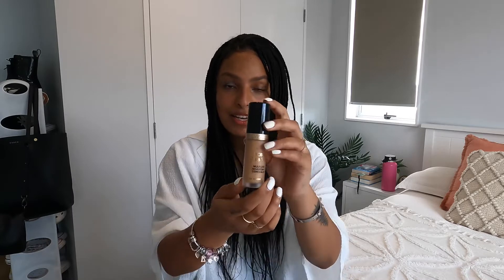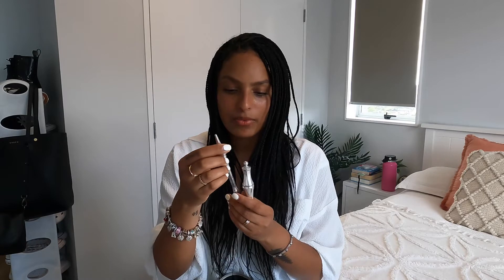What's in my makeup bag | all the products I use daily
Hey lovely people! Most of the products in this video are from Mecca Hope you enjoyed today's video.

Please recommend some of your favourite/ everyday go to products in the comments 😍